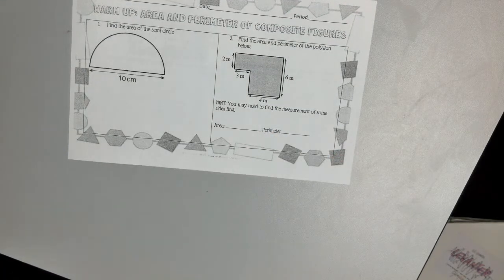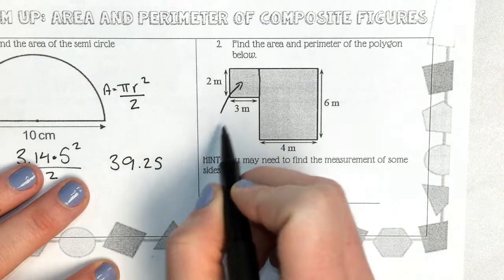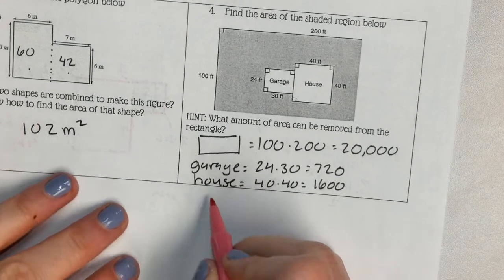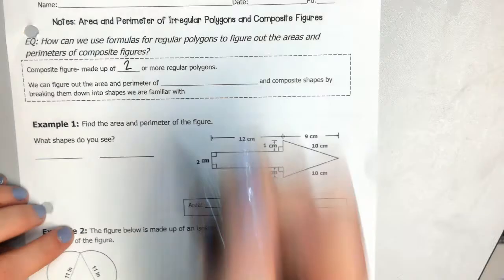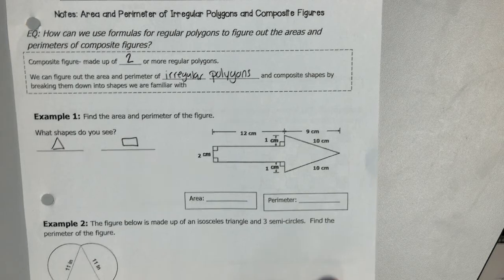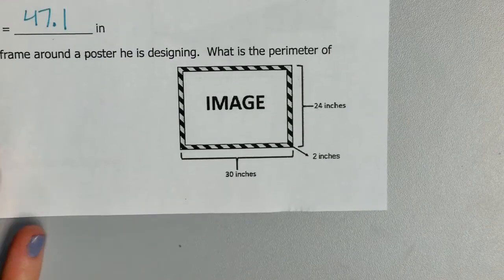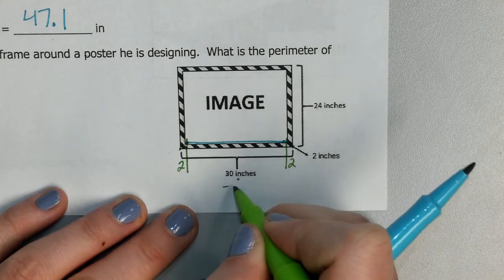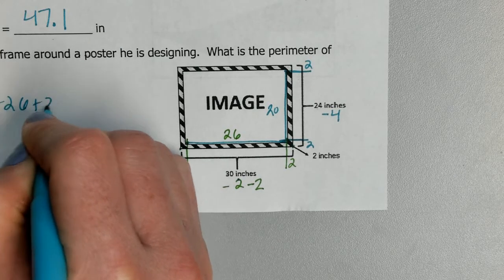Area and Perimeter of composite figures